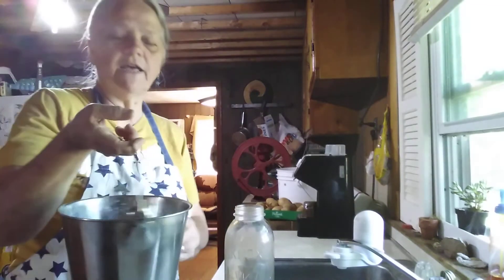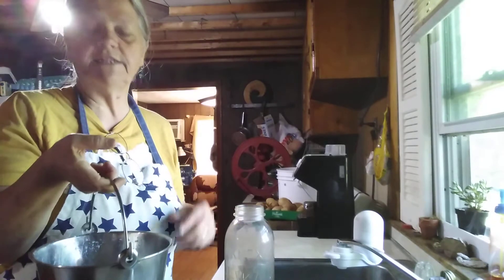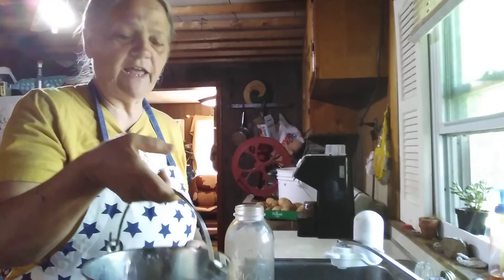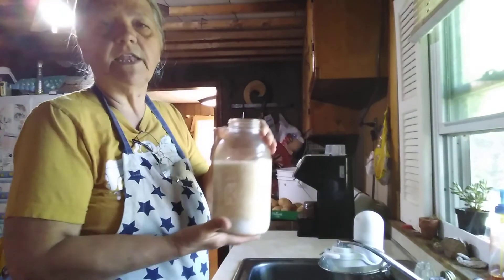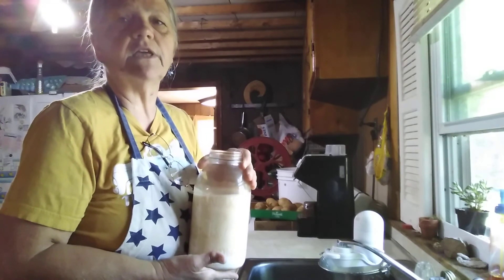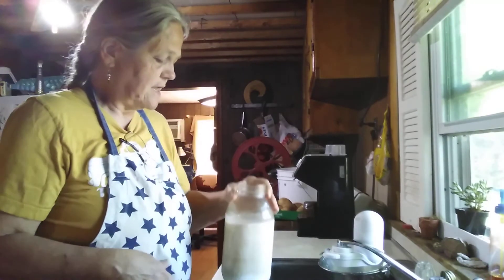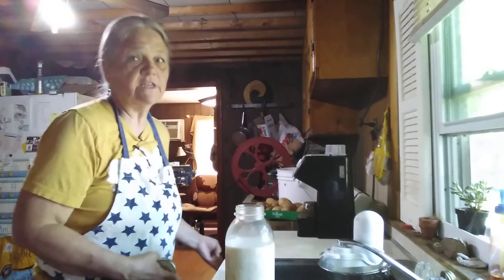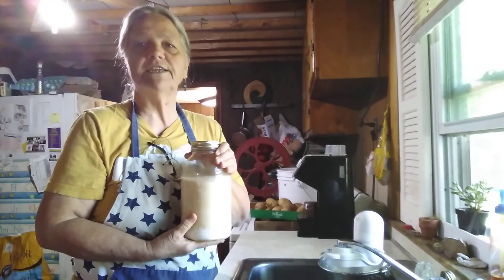Goat Milk: How to handle it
A short video showing how we handle our fresh goats' milk after milking each day.  We don't pasteurize, homogenize, or treat it in any other way.  If you maintain good sanitary conditions and refrigerate promptly, the milk is fine to drink or use in making yogurt, cheese, and other dairy products.